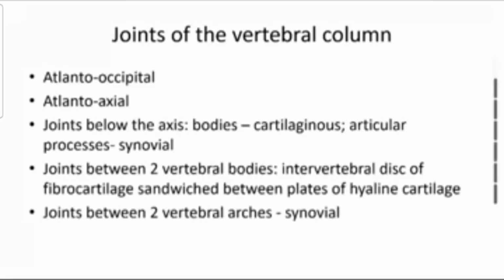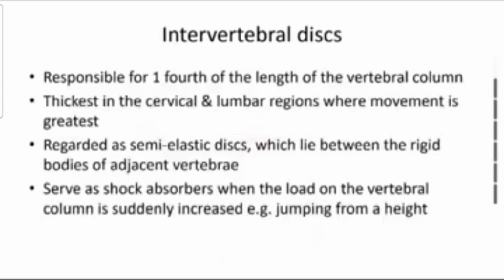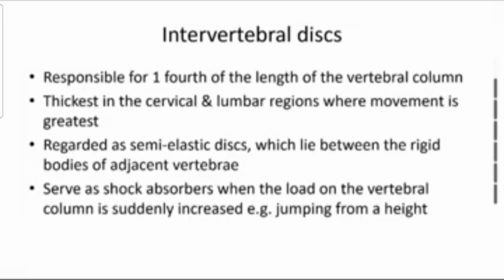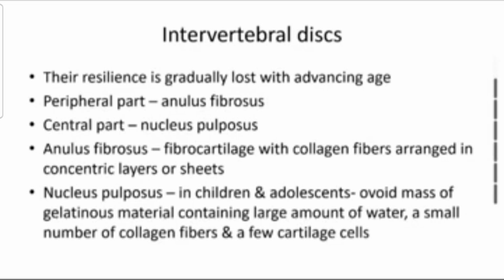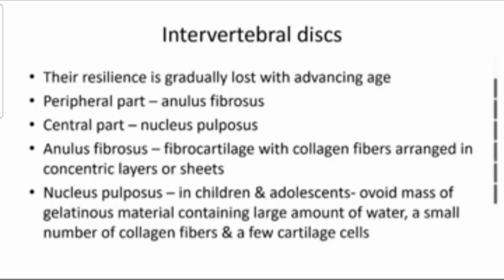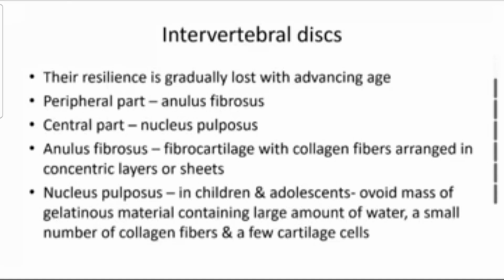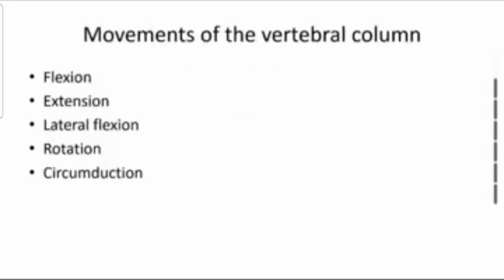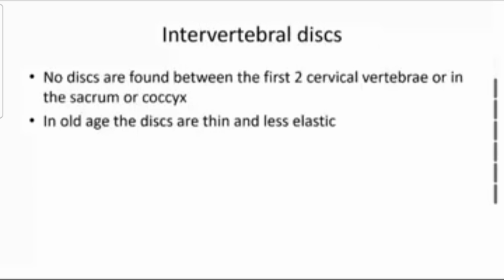Intervertebral Discs Explained 🧠🩻 | Spine Anatomy, Function, Injuries & Treatment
What are intervertebral discs and why are they so important to your spinal health? In this comprehensive video, we break down the structure, function, and biomechanics of these crucial components of the vertebral column 🧬. You'll also learn about common conditions such as herniated discs, bulging discs, and degenerative disc disease, plus symptoms, diagnosis, and treatment options including physical therapy and surgery.

Whether you're a medical student, physiotherapy student, healthcare professional, or someone struggling with chronic back pain, this video is your go-to resource for understanding the intervertebral discs in-depth!

Timestamps:
0:00 ⏱️ Introduction
0:45 🧠 What Are Intervertebral Discs?
2:00 🧬 Structure and Composition
4:10 ⚙️ Functions of Intervertebral Discs
6:00 ⚠️ Common Disorders & Injuries
8:45 🧪 Diagnosis Techniques
10:30 💊 Treatments & Prevention Tips
12:15 ✅ Final Tips for a Healthy Spine